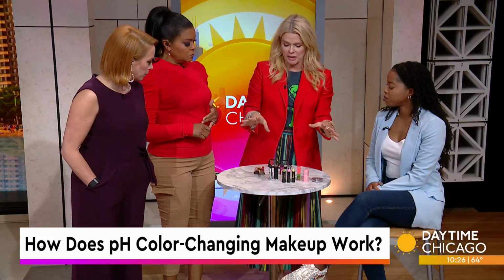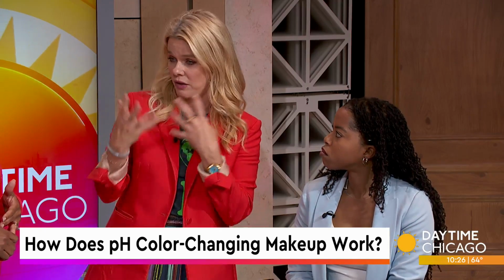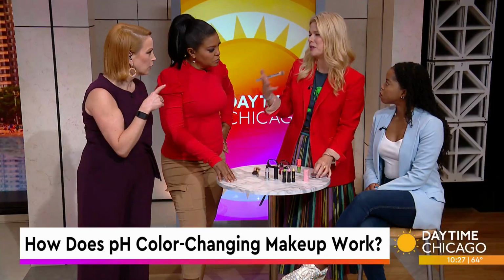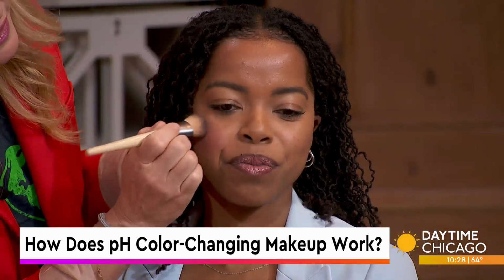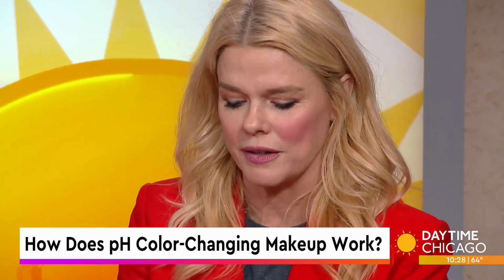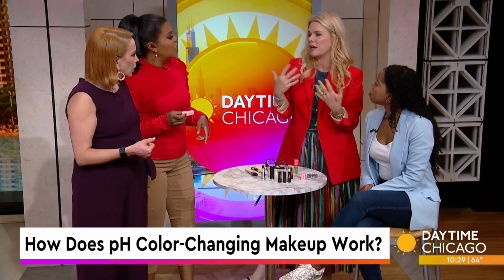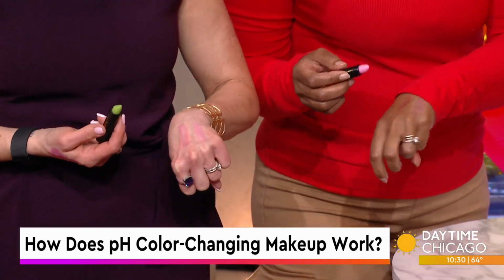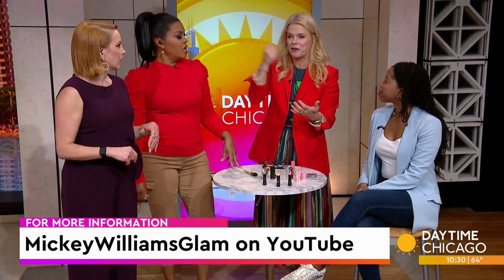PH Color Changing Makeup and How It Works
Today on Daytime Chicago, I got to show off some of my fun makeup skills on set. We showcased the instant gratification of mood-changing makeup, aka PH makeup. These formulas adjust to the pH levels of your skin and lips to create a stain that looks so natural. Check out some of my favorites on WGN here. @LottieLondon @givenchybeauty @wgntv